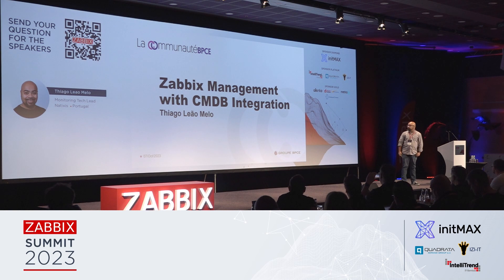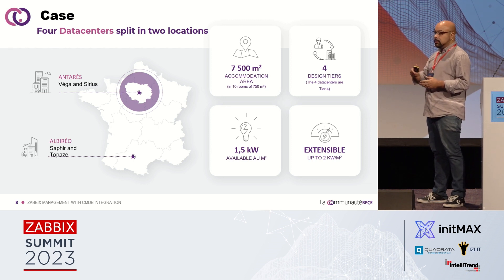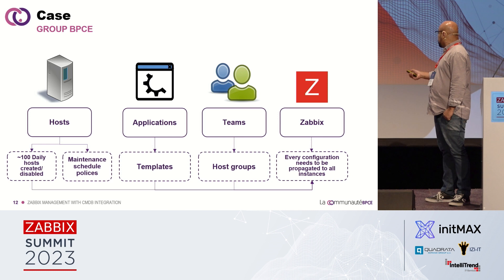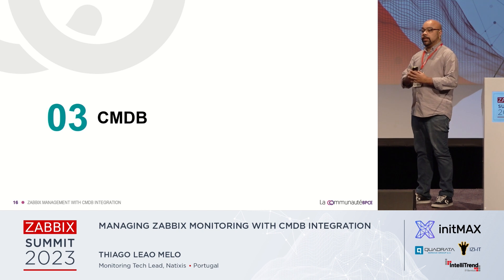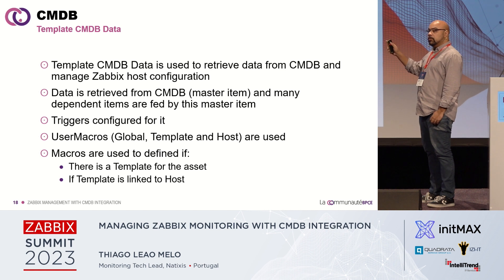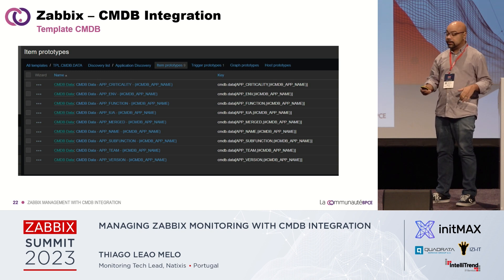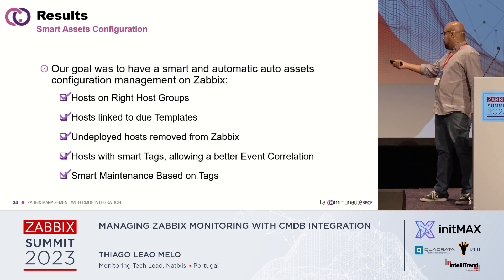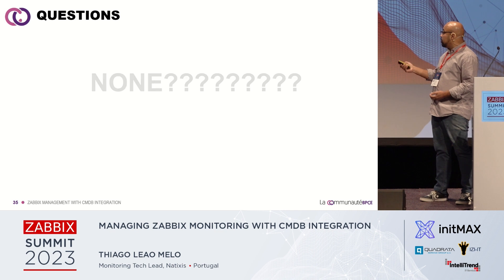Managing Zabbix Monitoring with CMDB Integration by Thiago Leao Melo / Zabbix Summit 2023